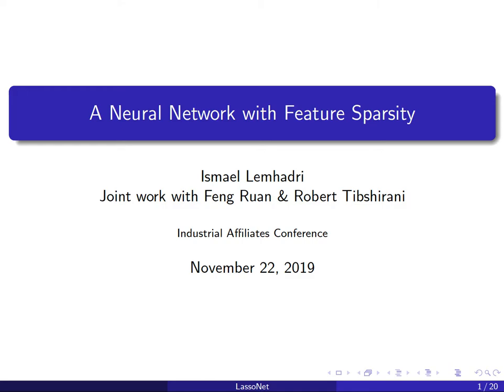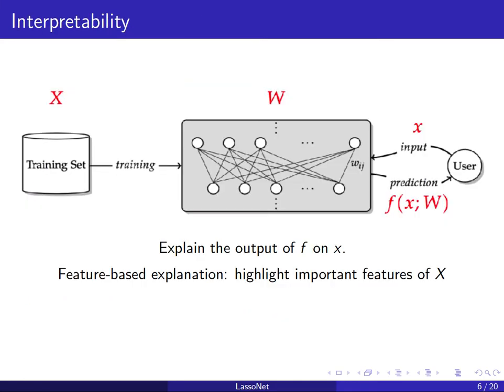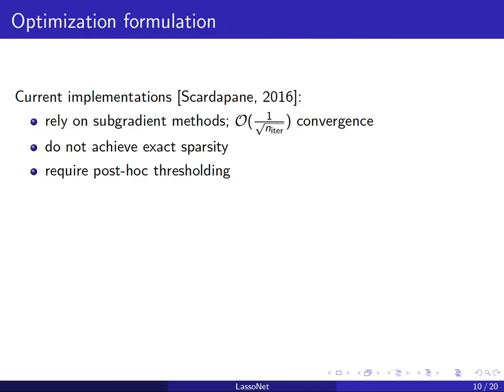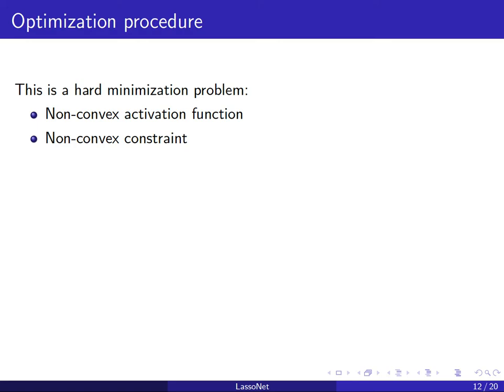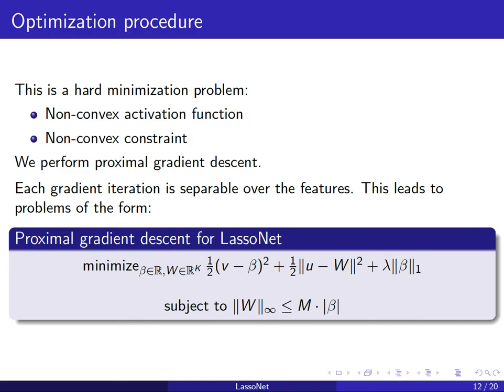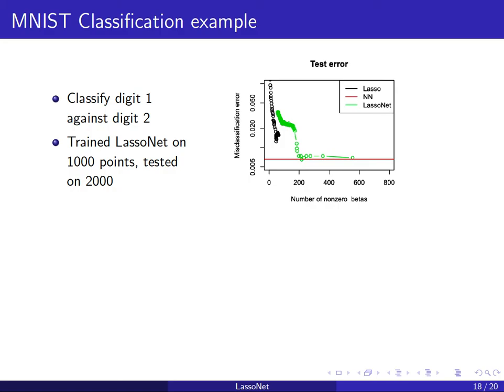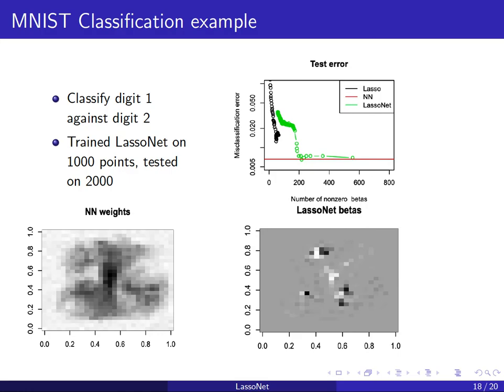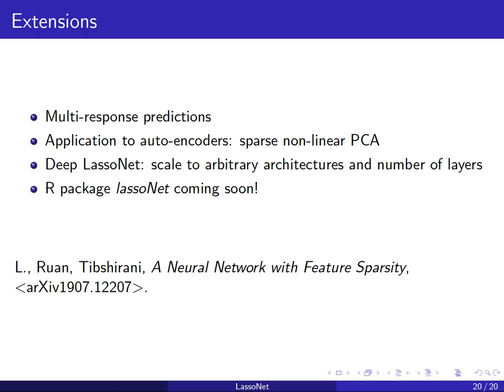A Neural Network with Feature Sparsity - Ismael Lemhadri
Statistics Department, Stanford University
22nd November, 2019